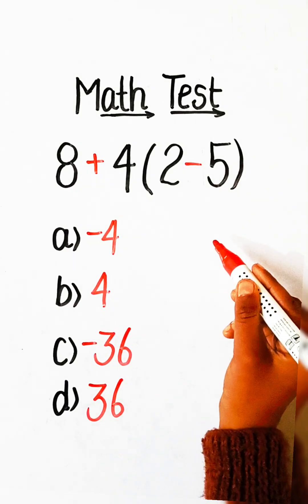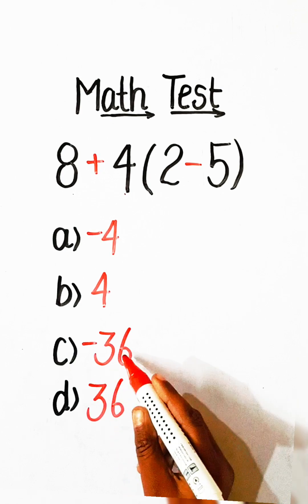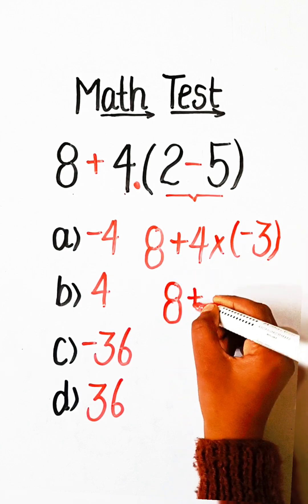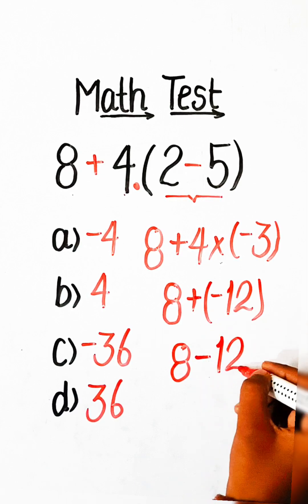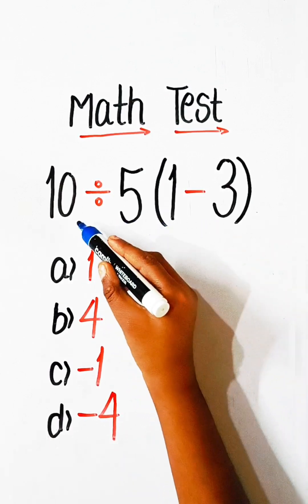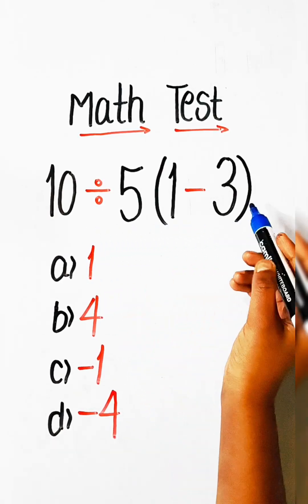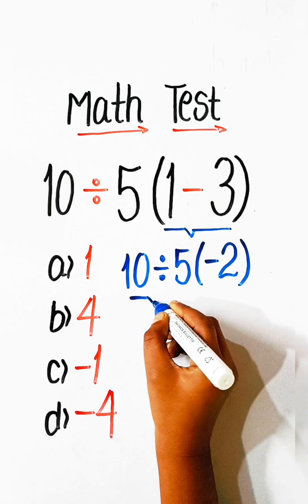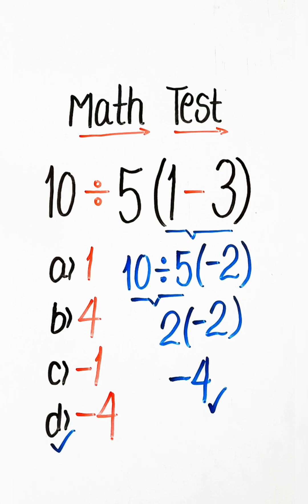Tricky Math Question ❓8 + 4 ( 2 - 5 ) ..?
8 + 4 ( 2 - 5 ) ..? Math Question ❓